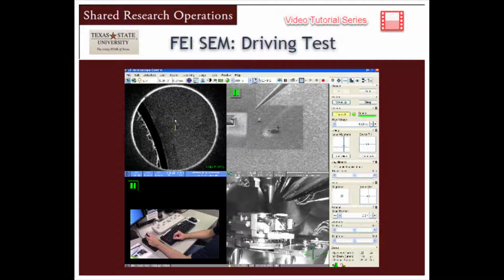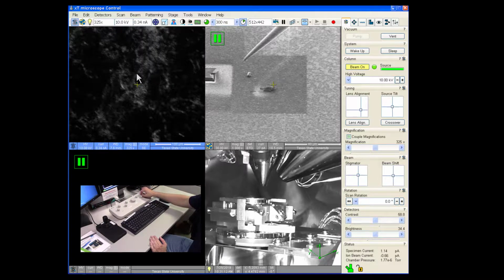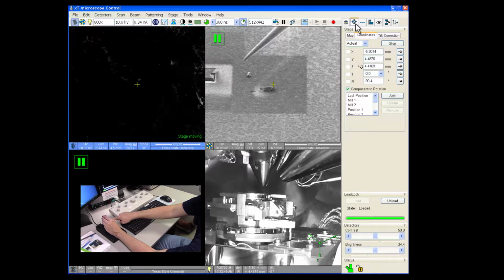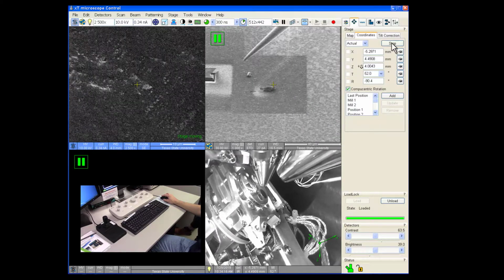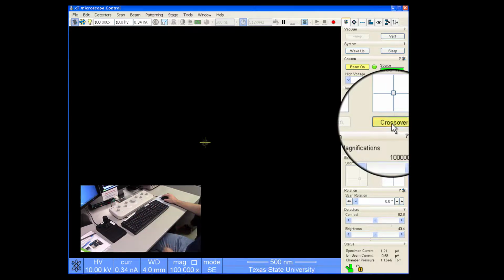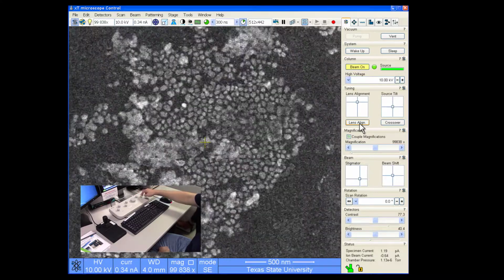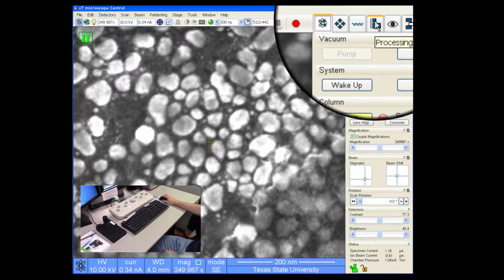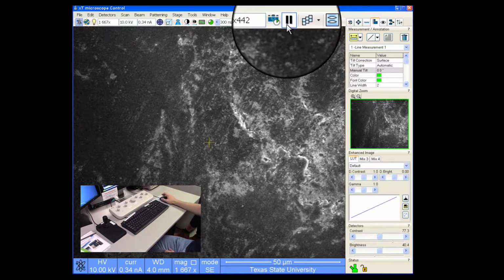FEI SEM Driving Test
This video demonstrates the basic operation of the FEI SEM.